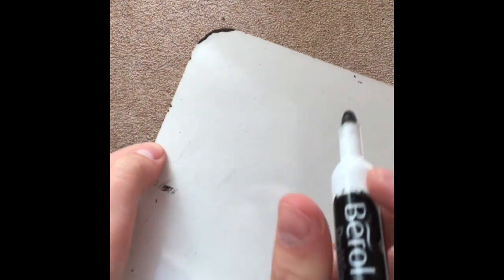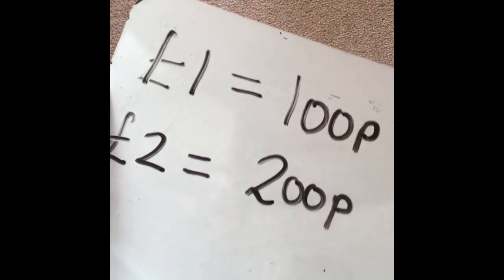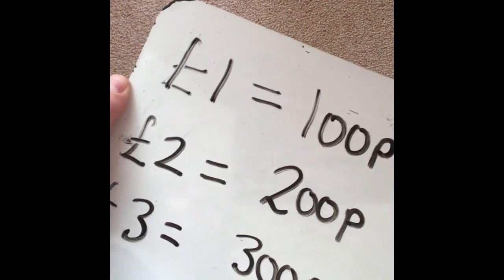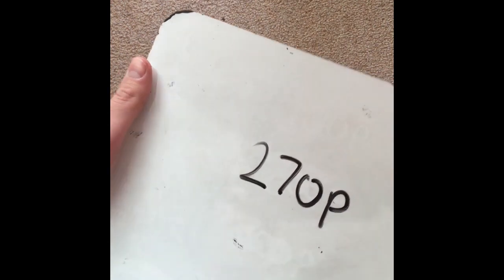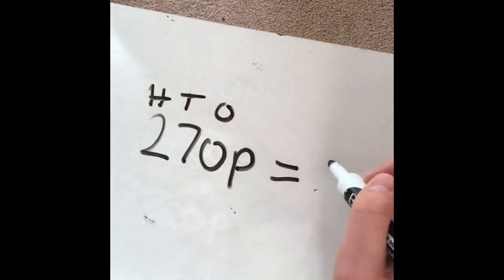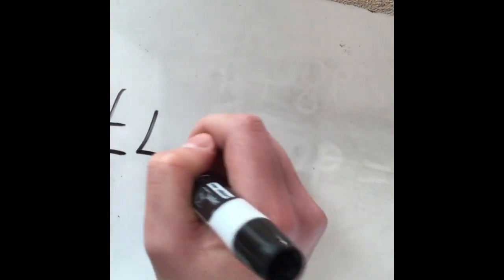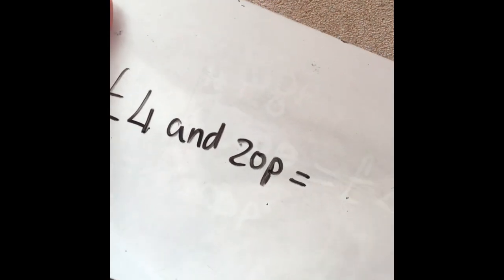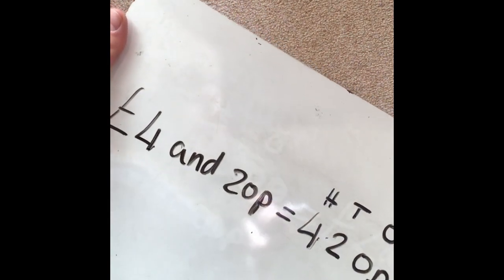Year 3- 21/4/2020 converting between pounds and pence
In this video I teach you how to convert between pounds and pence.